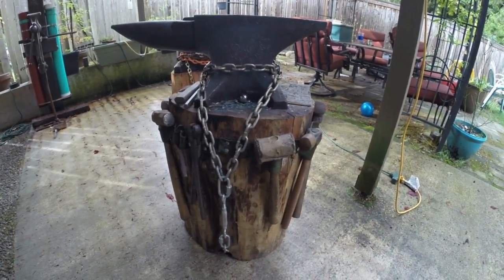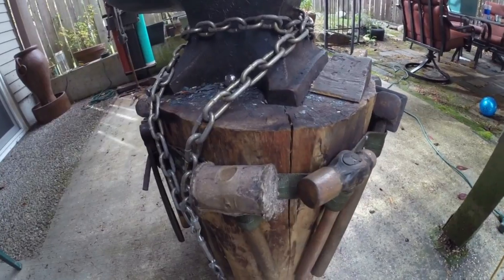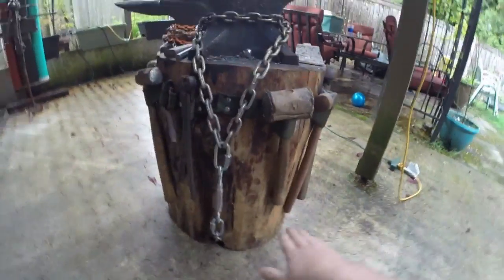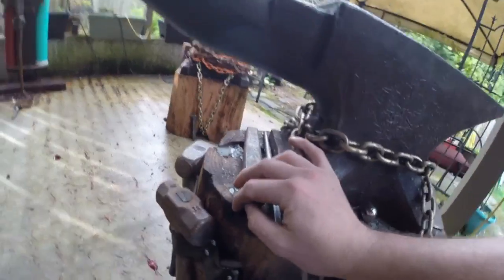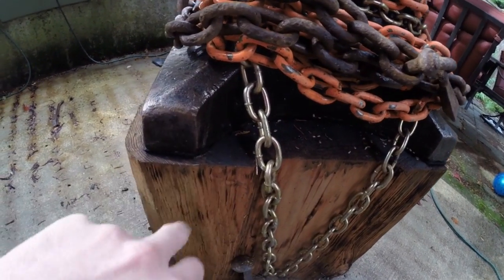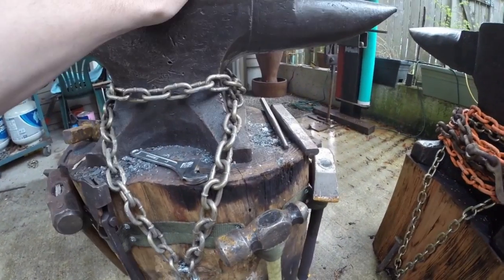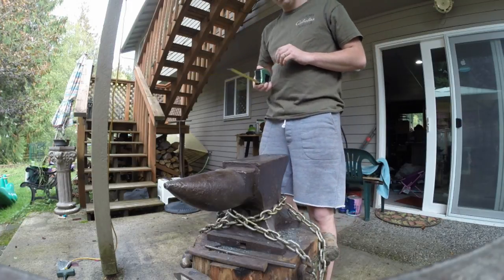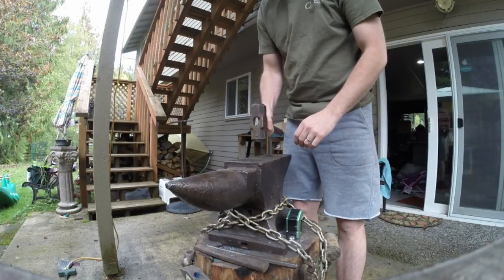Anvil envy: Peter Wright Anvil rebound test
Testing the rebound of an anvil with a 3# sledge (noise) and a 1" steel ball bearing.
Anvil: 128# Peter Wright circ 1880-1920
Stump: 75-100# Maple. Dried for ~1 year, anvil used every few days for the past 2 years.
1" Steel ball bearing from eBay
3# Sledge picked up for $2 at a yard sale